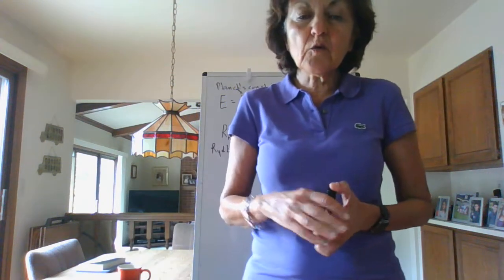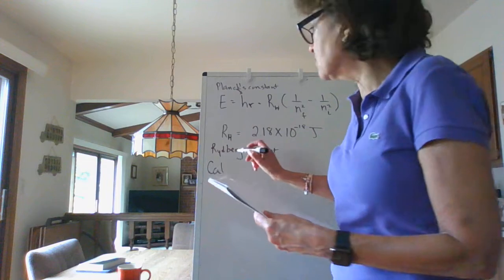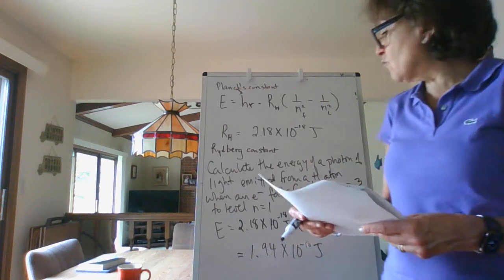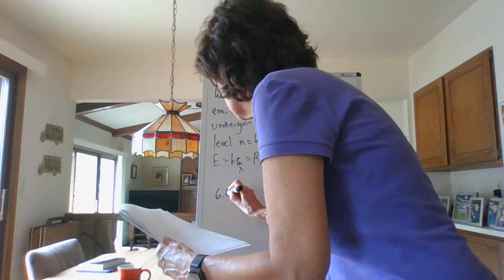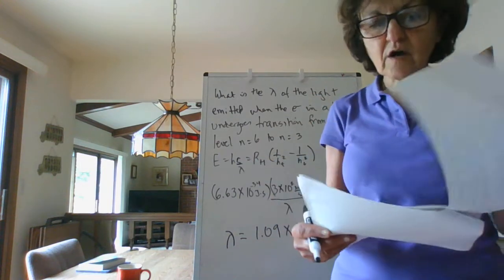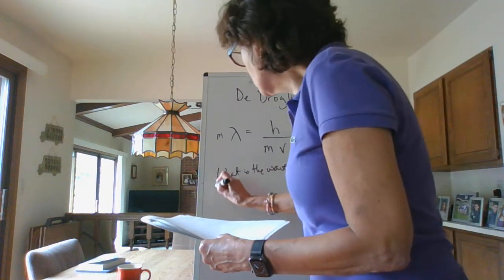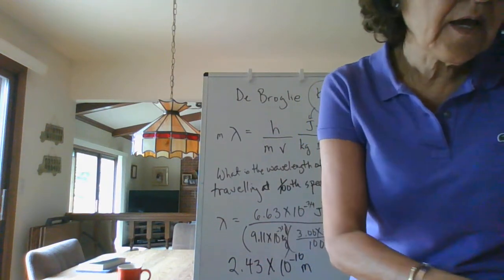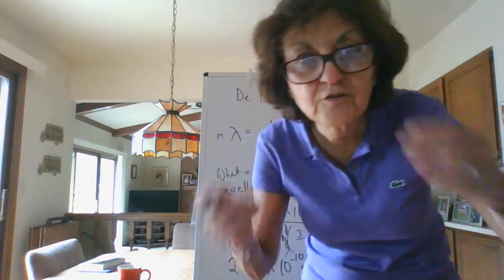Quantum Theory of the Atom Lec 2